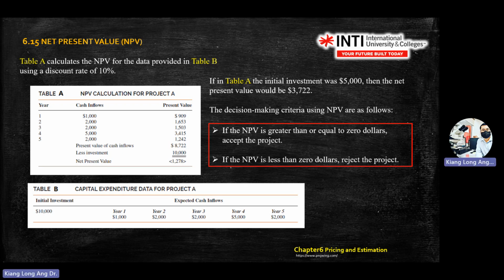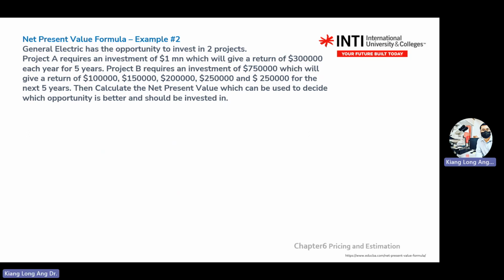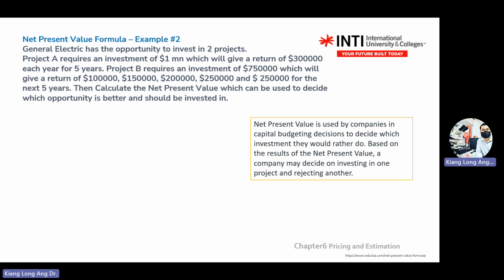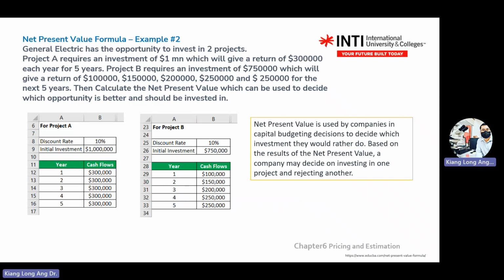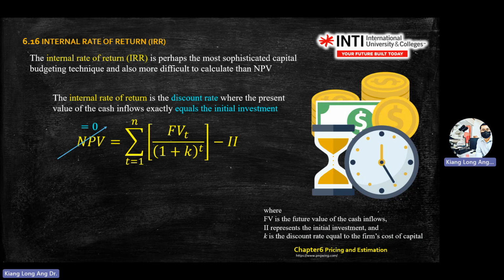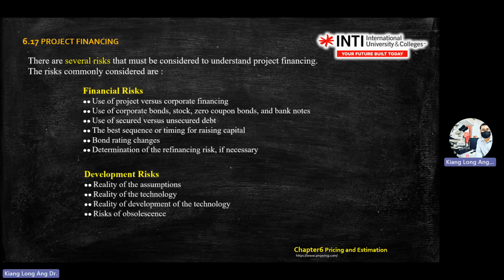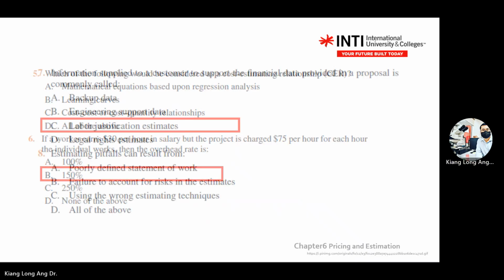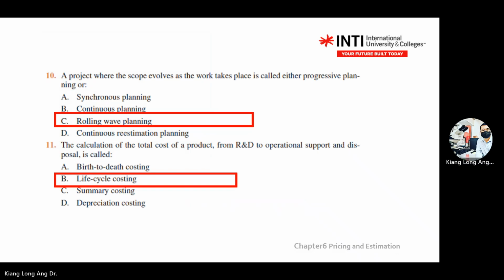Chapter6b Pricing and Estimation